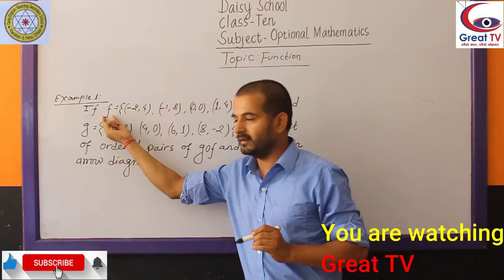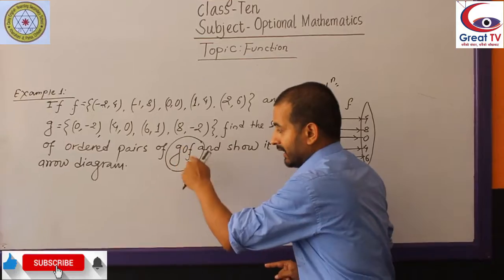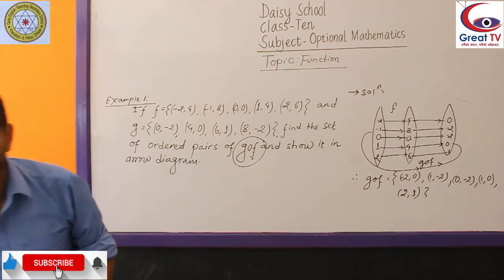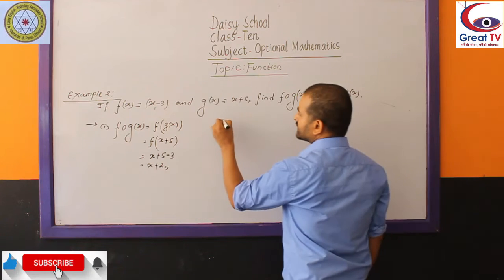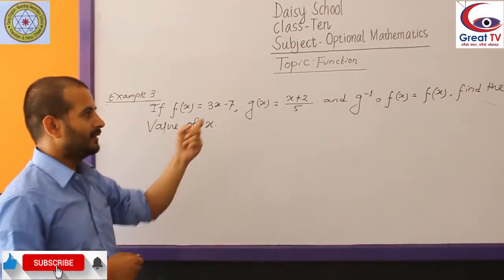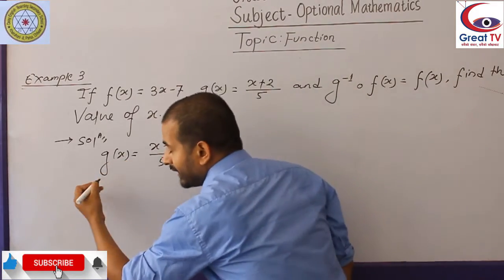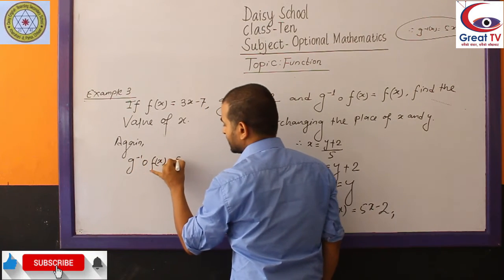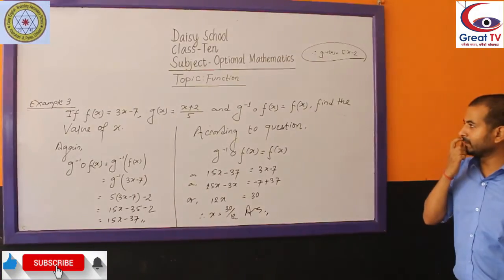Class 10 Opt Maths(Function part-4) by Madan Panta